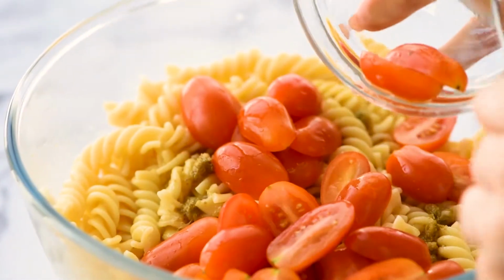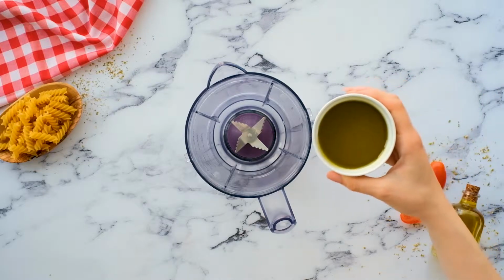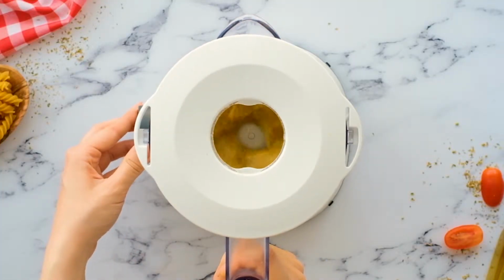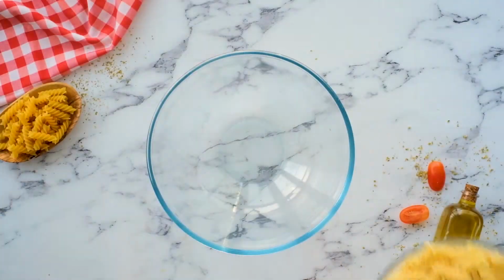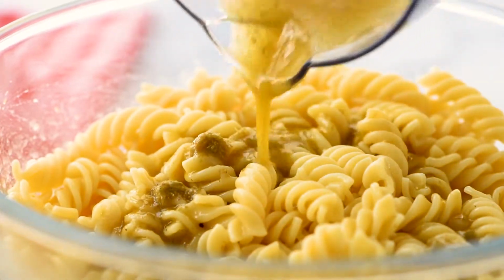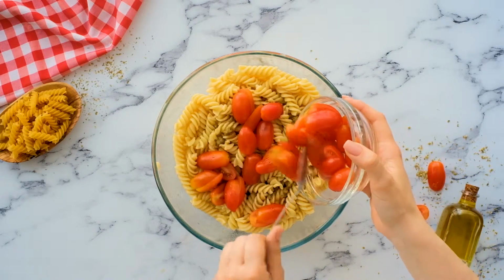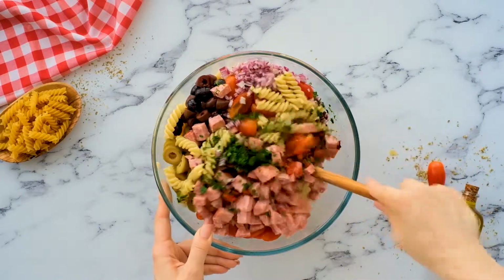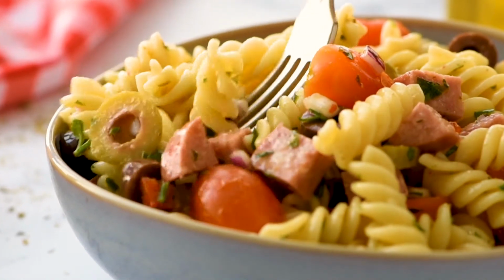Tips for the Best Pasta Salad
This Italian Pasta Salad is the MOST FLAVORFUL pasta salad recipe. Filled with everything you love from an antipasto platter and tossed with a tangy, fresh red wine vinaigrette, this Pasta Salad recipe is a must make for any gathering!

Italian Pasta Salad Recipe:
Ingredients:
16 ounces rotini noodles
8 ounces grape tomatoes halved
1/4 cup sliced Spanish olives
1/4 cup Kalamata olives pitted and halved
1/2 cup diced jarred roasted red peppers
1 small vidalia onion or red onion finely minced
6 ounces Hard Salami diced
1/4 cup minced parsley
Red Wine Vinaigrette
1/2 cup extra virgin olive oil
1/4 cup red wine vinegar
2 tablespoons capers
1 teaspoon kosher salt
1 garlic clove minced
1 teaspoon dried oregano

Directions:
Cook the pasta according to directions. Drain well.
Make the vinaigrette by blending the olive oil, vinegar, capers, salt, garlic, and oregano together until well blended.
Toss the drained pasta with 1/4 of the red wine vinaigrette and then let cool before adding the remaining dressing.
Add in the tomatoes, olives, peppers and parsley and toss.
Refrigerate for at least 4 hours, preferably overnight before serving.